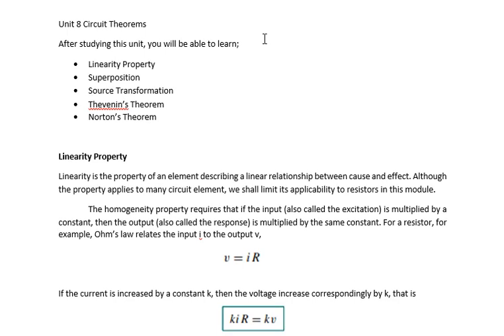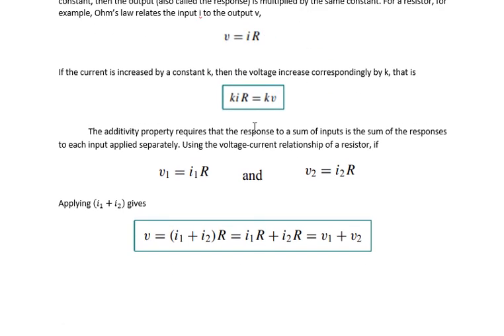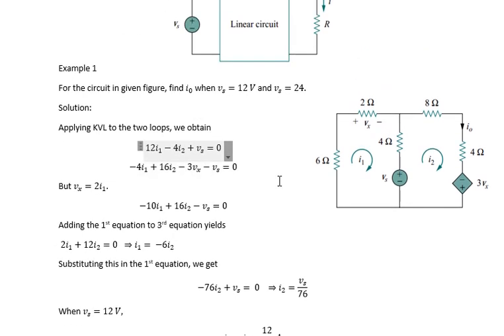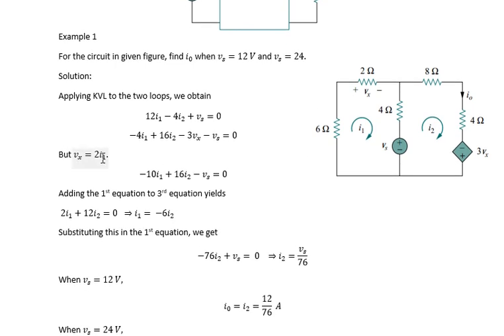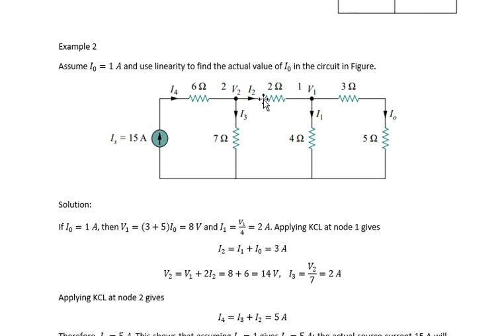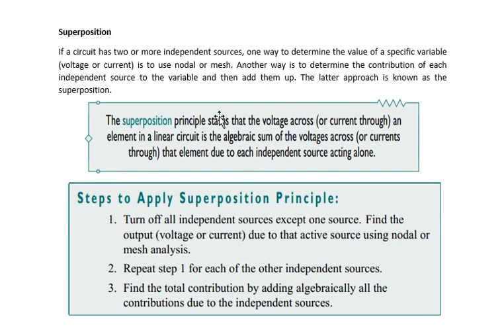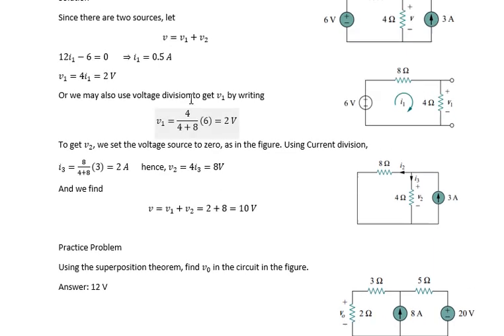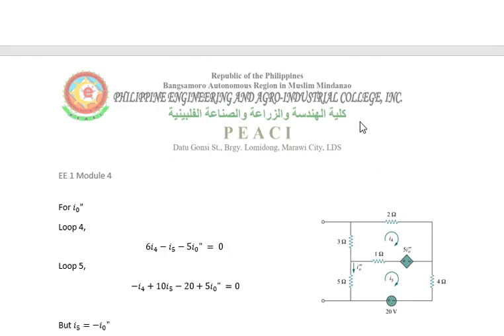EE 211 Week 5